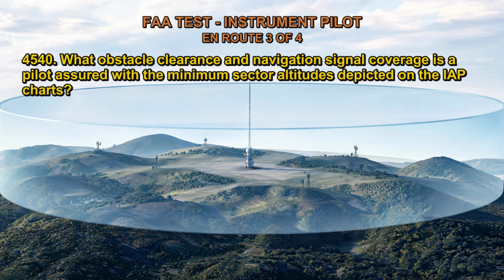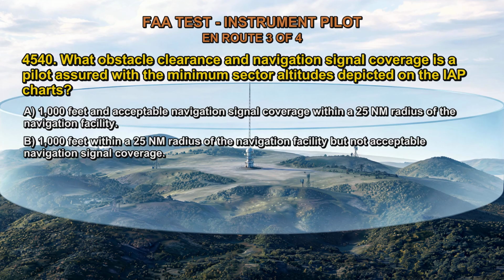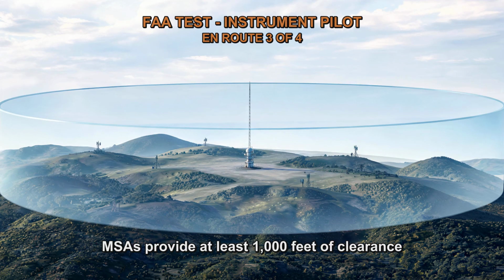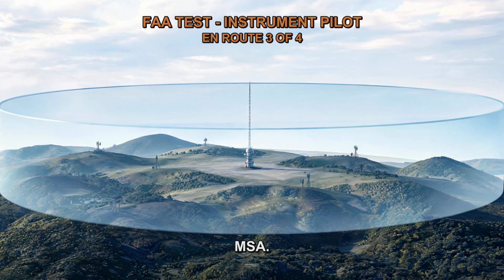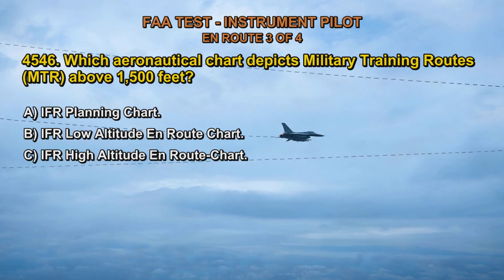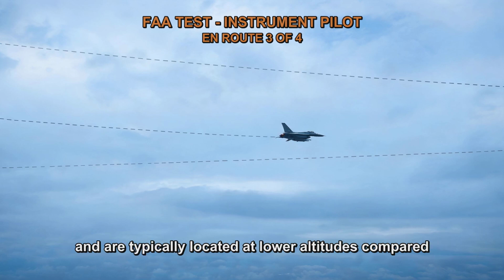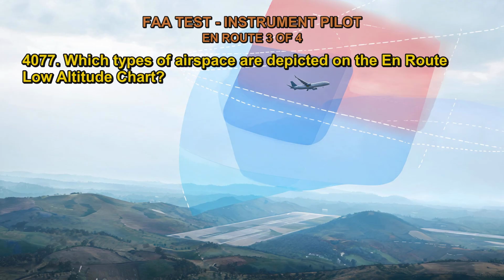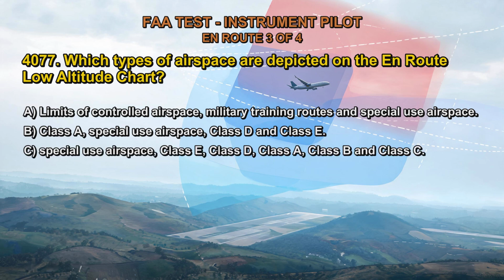FAA TEST - INSTRUMENT PILOT - EN ROUTE Q4540, Q4546, Q4077, Q4639, Q4624 (3-4)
These questions (4540, 4546, 4077, 4639, 4624) cover key IFR en route chart-reading and navigation procedures. In 4540, Minimum Sector Altitudes (MSAs) on IAP charts provide 1,000 feet of obstacle clearance within 25 NM of the referenced facility, but they do not assure acceptable navigation signal coverage, so they are mainly emergency/situational altitudes. In 4546, Military Training Routes above 1,500 feet are shown on IFR Low Altitude En Route Charts, helping IFR pilots identify military activity along low-altitude routes. In 4077, low altitude en route charts depict controlled airspace limits, military training routes, and special use airspace, giving pilots essential route-planning awareness. In 4639, when flying IFR off established airways below 18,000 feet, the VOR navigation aids used to define the route should be no more than 80 NM apart. Finally, 4624 explains VOR holding timing: the outbound timing begins over or abeam the VOR, whichever occurs later, ensuring proper holding pattern spacing. Together, these concepts reinforce safe IFR navigation by combining obstacle clearance, chart interpretation, route planning, and precise holding procedures.